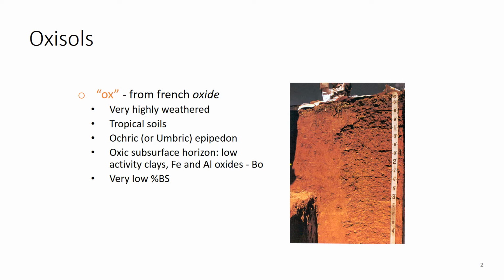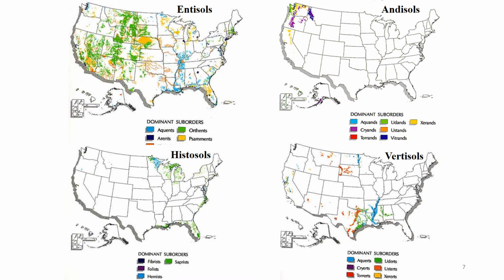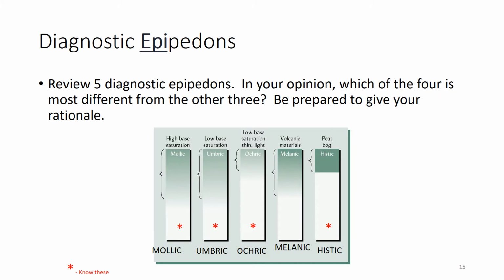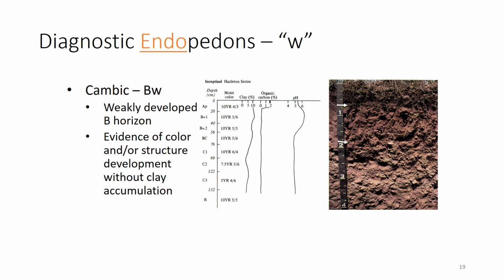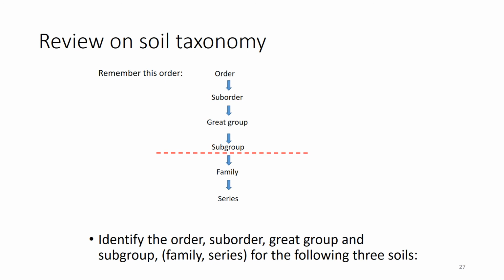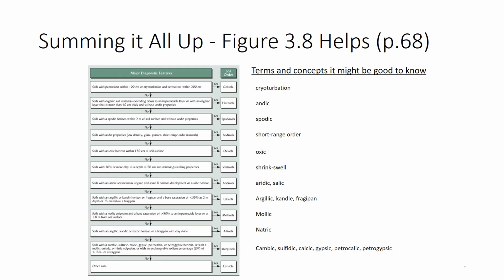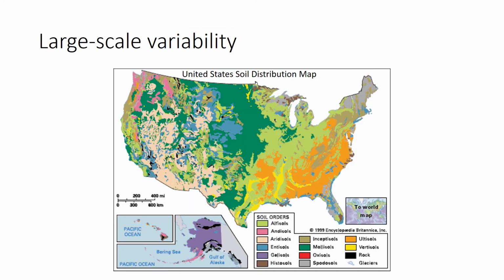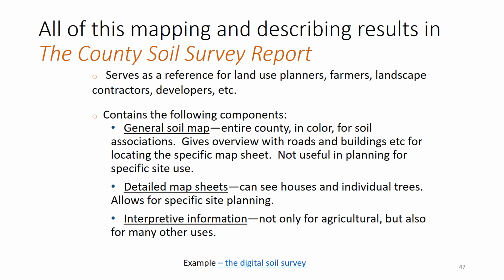Soil Classification and Taxonomy Part 2